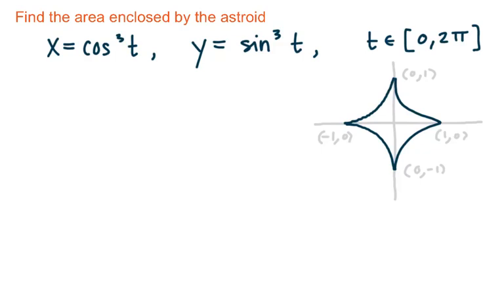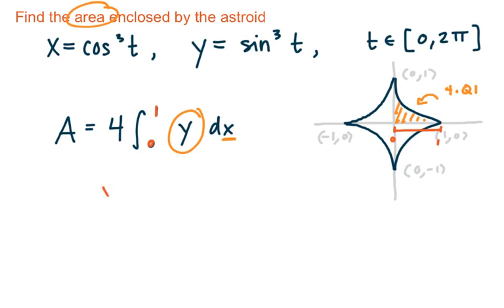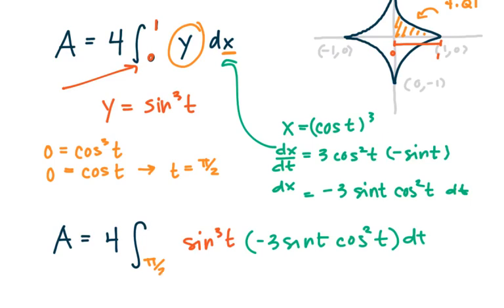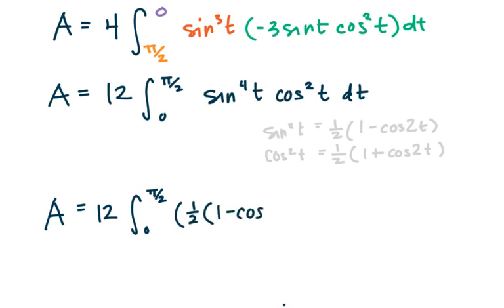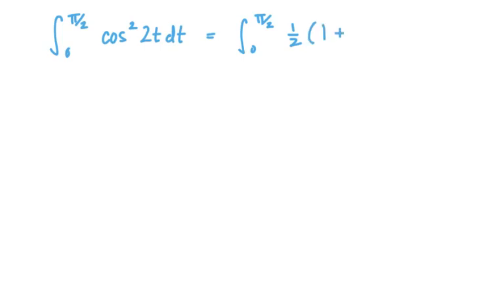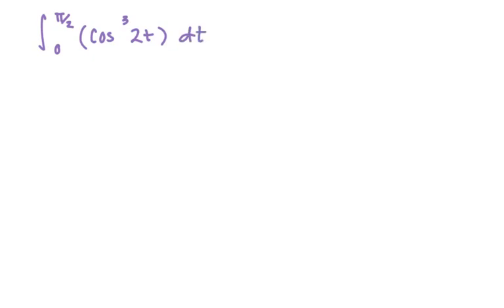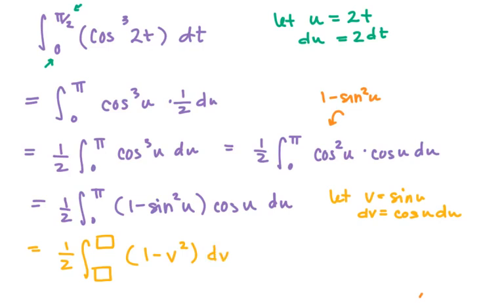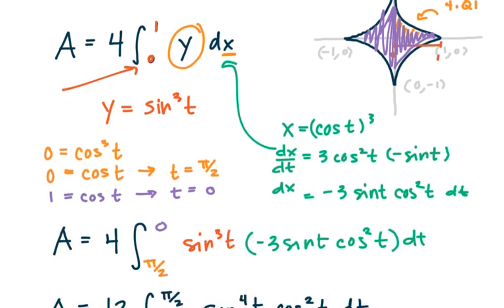MAT272 - Calc2 -11.2b Parametric Curves, Astroid Area